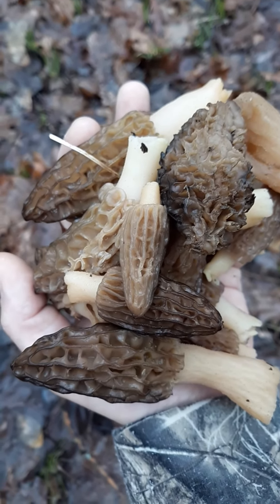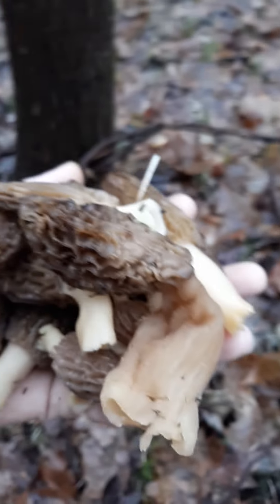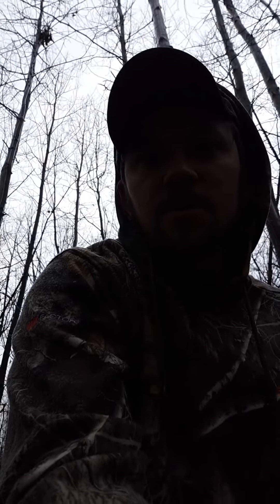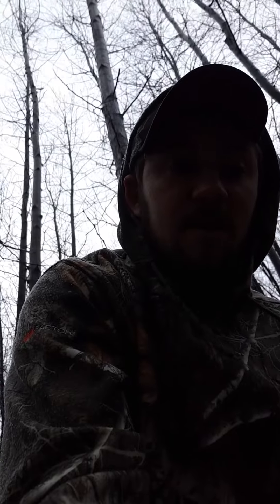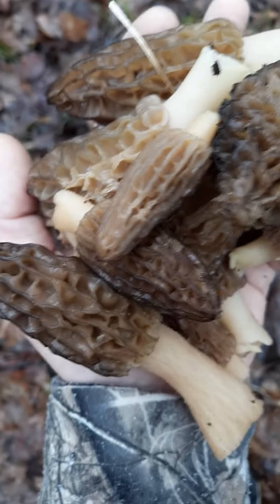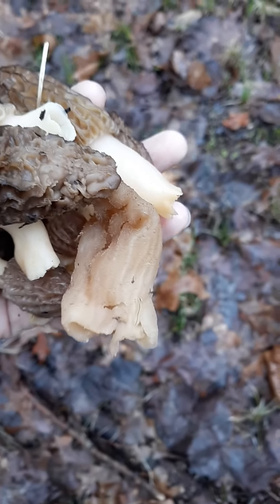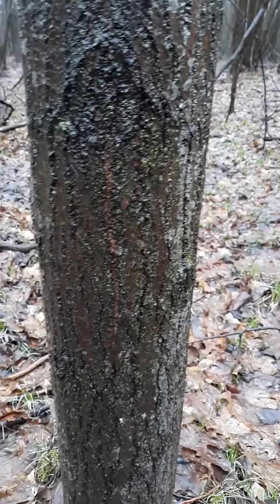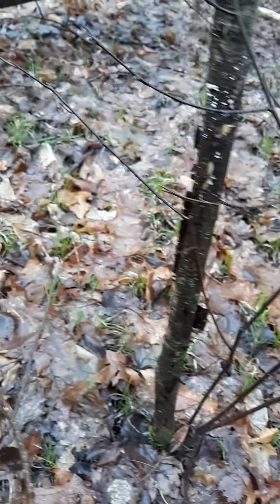Michigan Morels TOM'S GREAT OUTDOORS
MORELS!